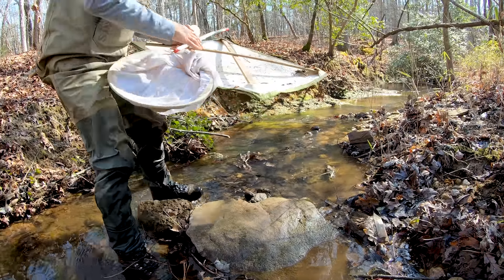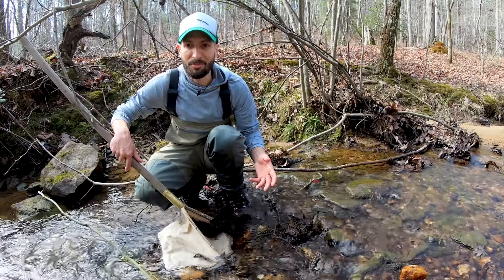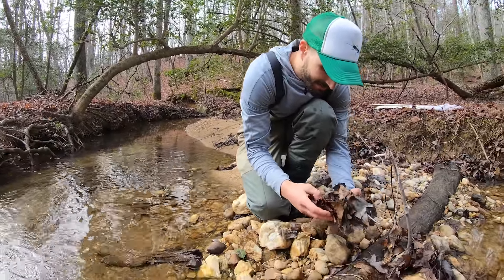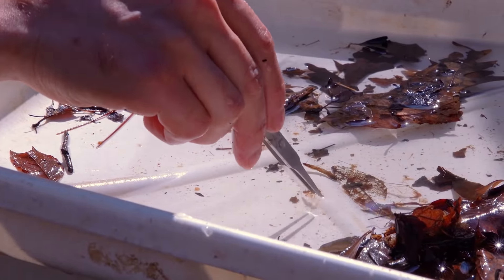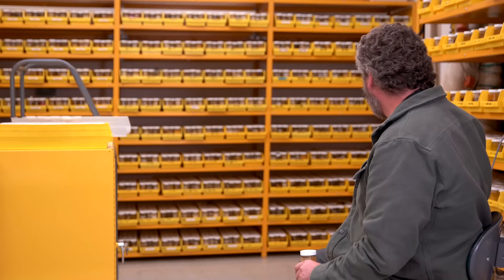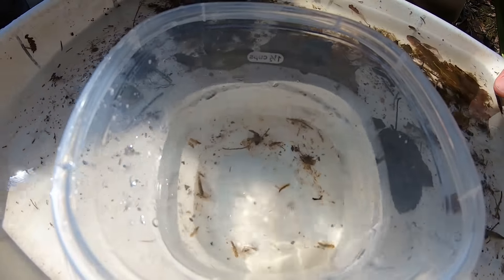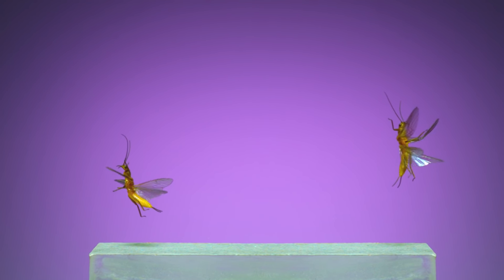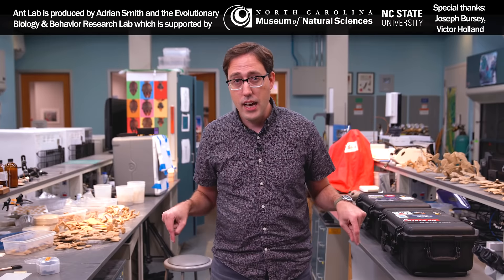Finding New Aquatic Insects & Fighting Pollution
Did you know that describing new species of aquatic insects, like stoneflies, can help monitor freshwater pollution levels? I didn't. But I spent a few days with some researchers learning about their work and how the entomology has an extraordinary mix of basic (describing new species) and applied (monitoring pollution levels) research goals.